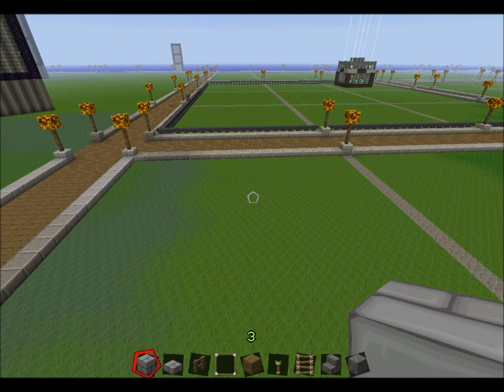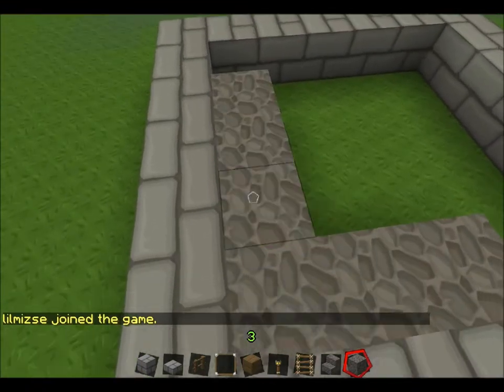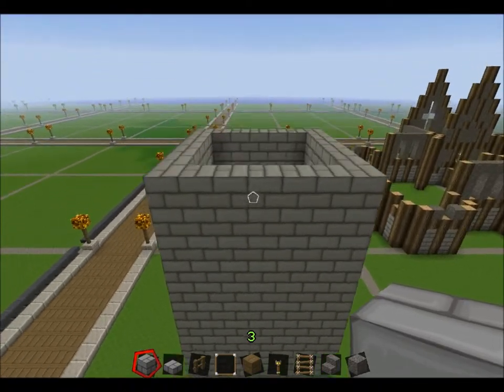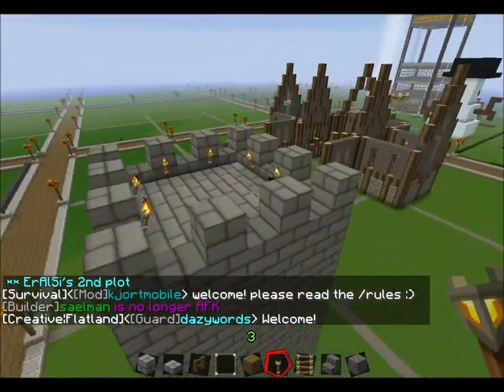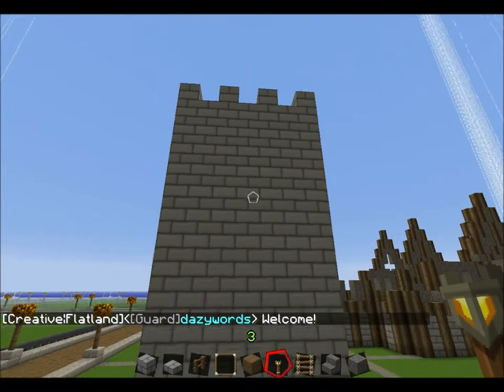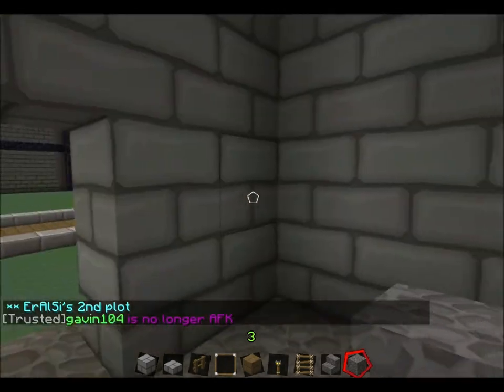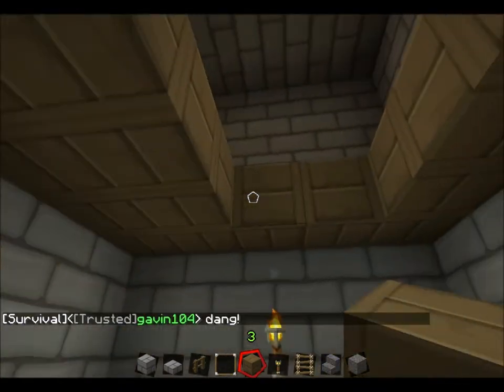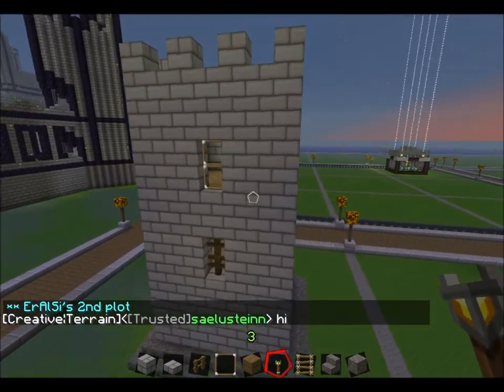MINECRAFT- BUILDING TUTORIALS EP.1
My first minecraft building tutorial! Hope u guys really enjoy it & help you to improve your MC building skills